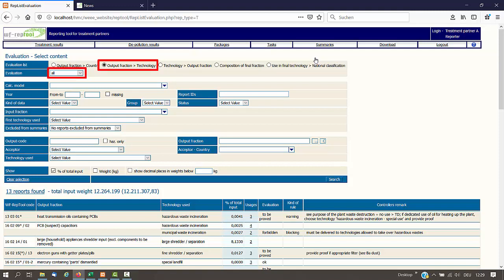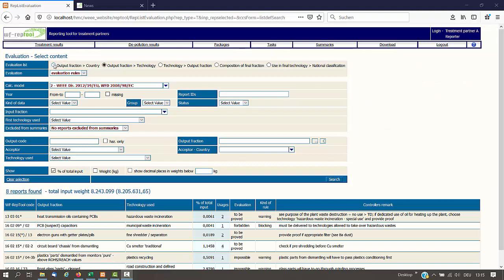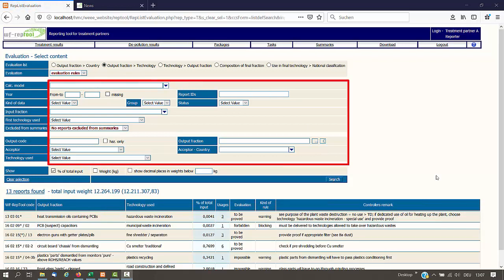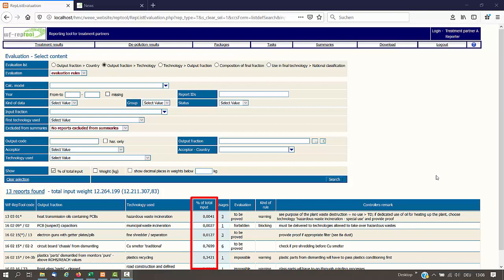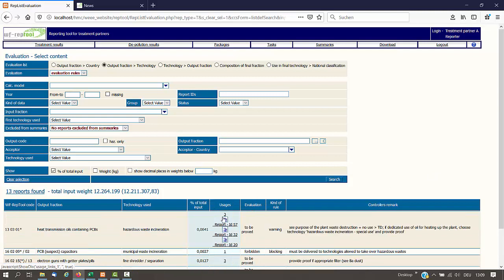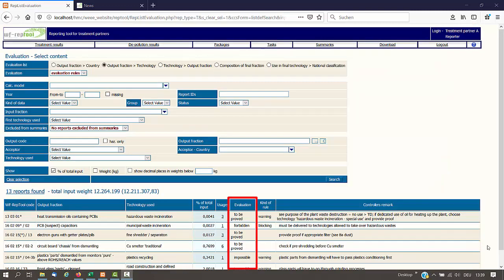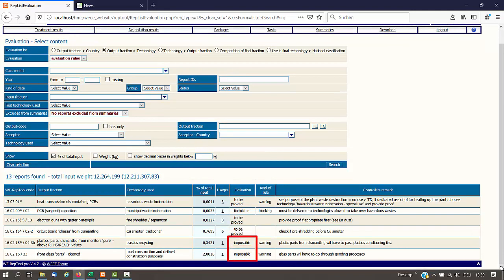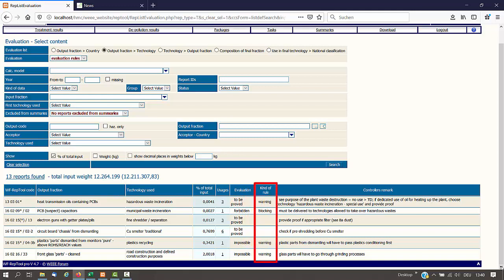WF-RepTool - How to see all 'Evaluation' results?